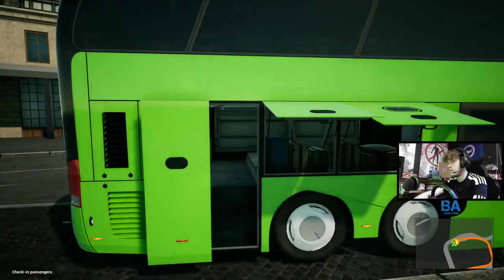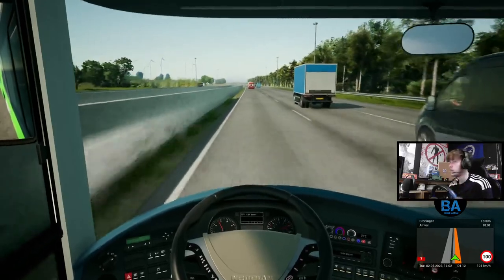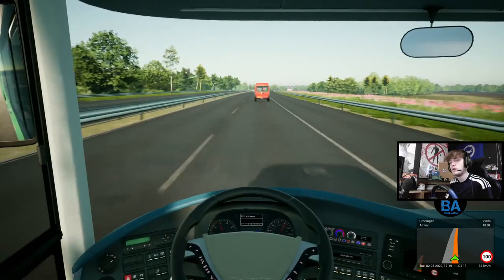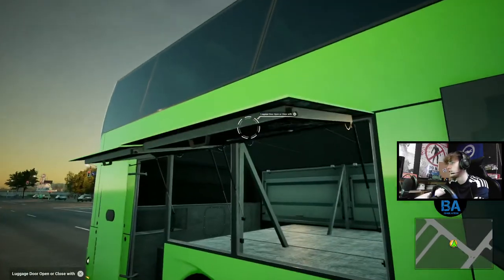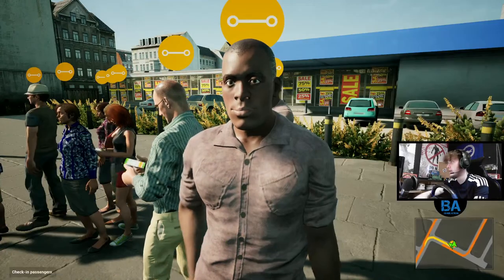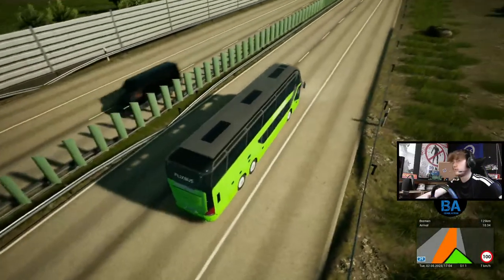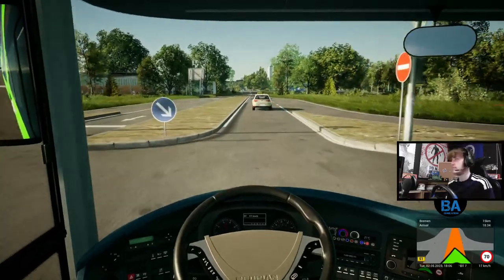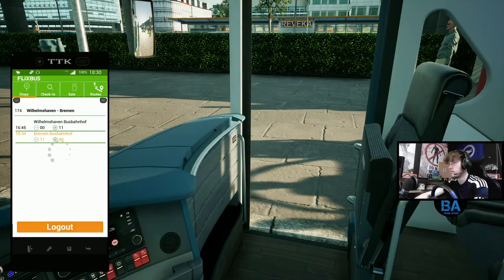Fernbus Simulator LIVE - Console Edition (02/03/23)